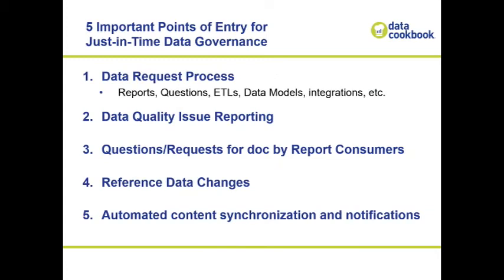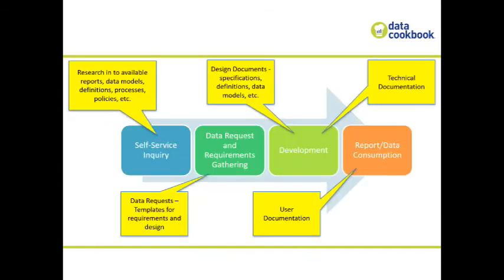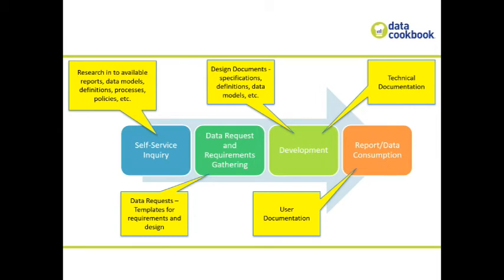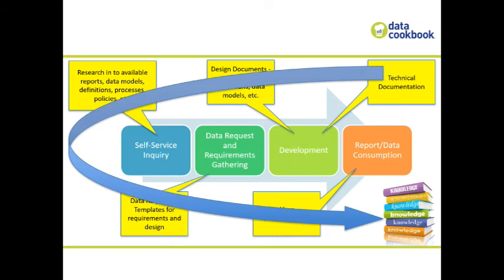Just-in-Time Data Governance Points of Entry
Brian Parish of IData discusses the various points of entry for just-in-time data governance including data request process, data quality issue reporting, reference data changes and automated content synchronization. (VI125)